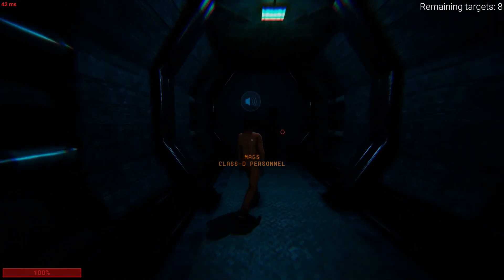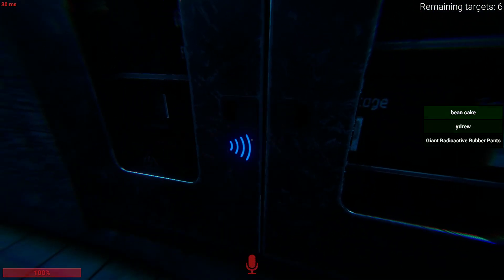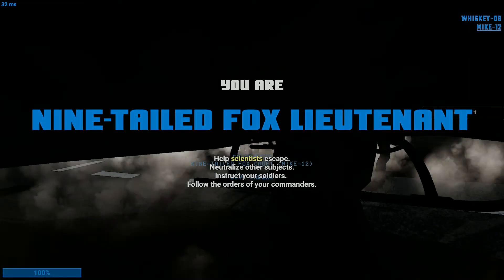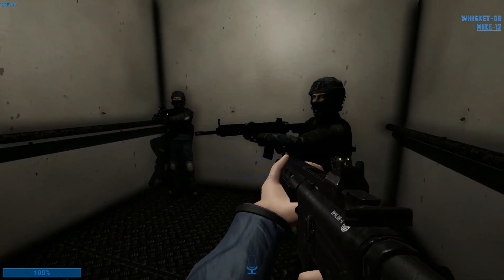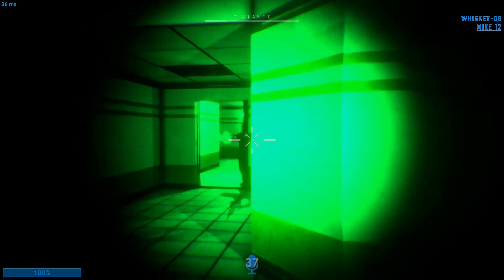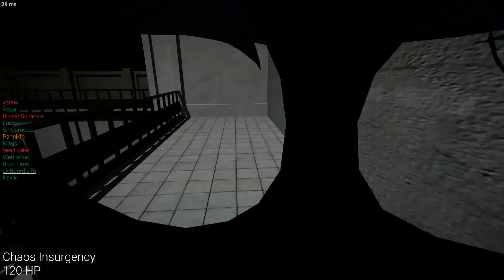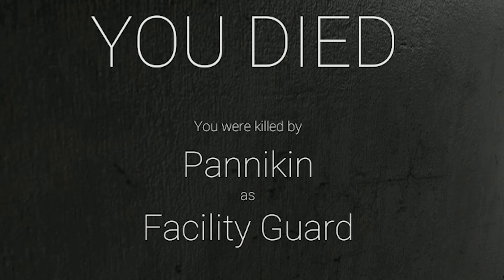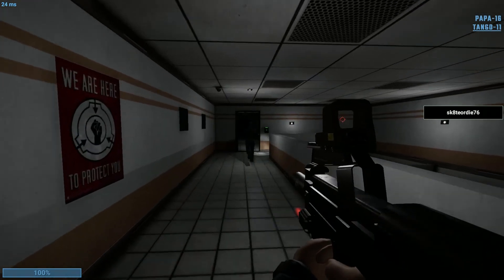Did Someone say Funny Moments?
Just me? ok.